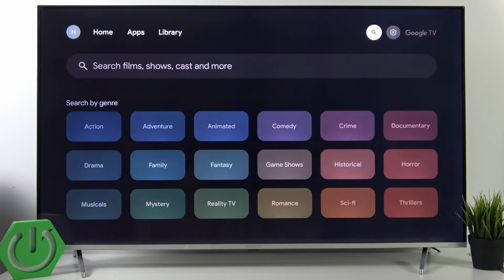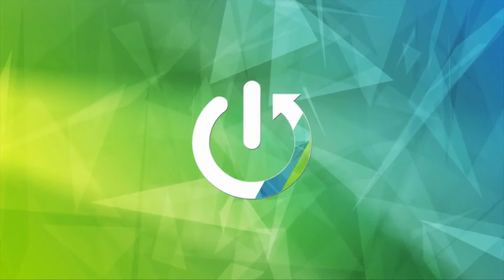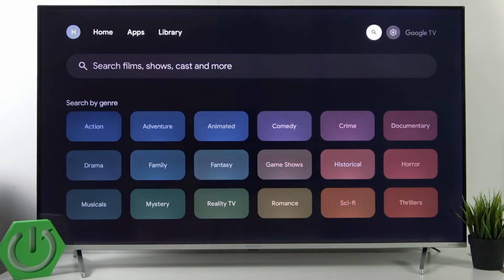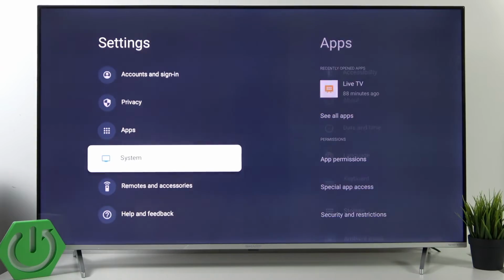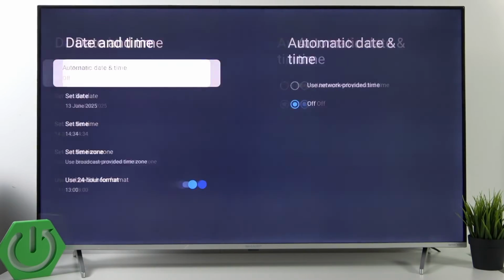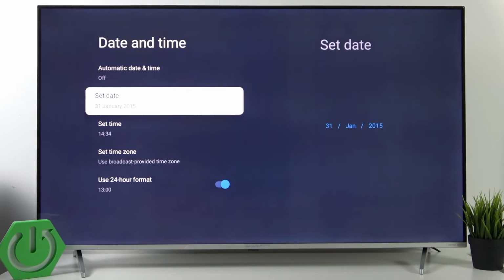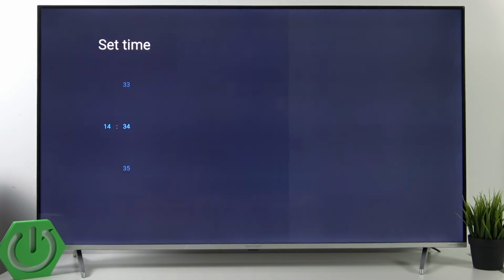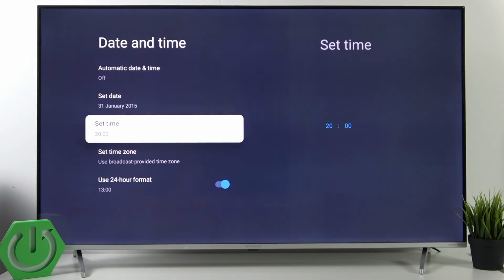SHARP QLED 2025 – How to Change Date and Time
If you need to adjust the date and time on your SHARP QLED 2025 Google TV, this video will guide you through each step. Learn how to access the settings menu, turn off automatic date and time, and manually set the correct date and time for your SHARP QLED 2025. This process is simple and helps keep your TV’s clock accurate, which is important for scheduled recordings, apps, and system updates. Whether you want to fix the time zone, update the year, or just make sure your TV displays the right time, follow along for clear instructions using your SHARP QLED 2025 Google TV.

How to change date and time on SHARP QLED 2025 Google TV?
How to turn off automatic date and time on SHARP QLED 2025?
Where is the date and time setting on SHARP QLED 2025 TV?

0:00 Introduction
0:04 Open All Settings on SHARP QLED 2025
0:07 Go to System Settings
0:20 Select Date and Time
0:25 Disable Automatic Date and Time
0:31 Set Date Manually
0:42 Set Time Manually
0:50 Save Changes
0:57 Outro